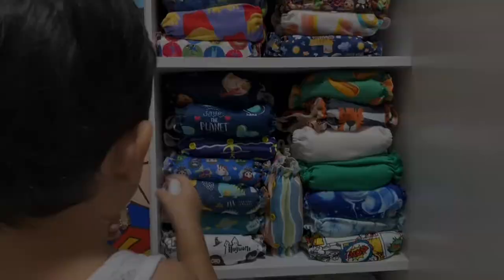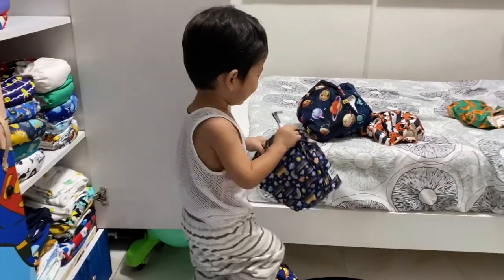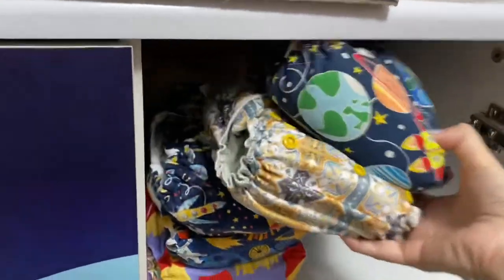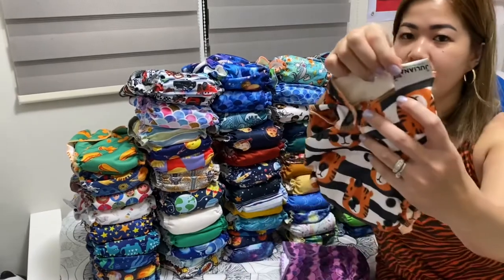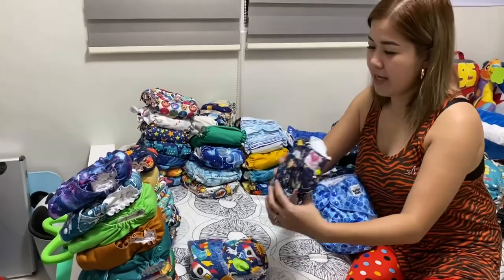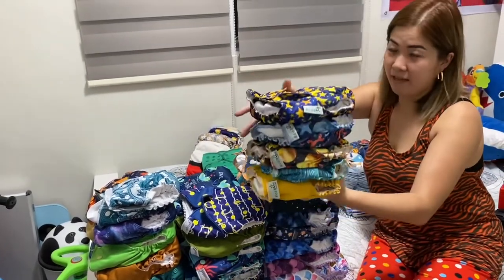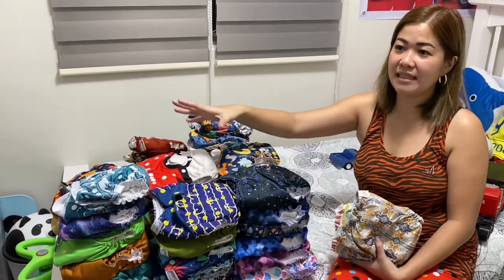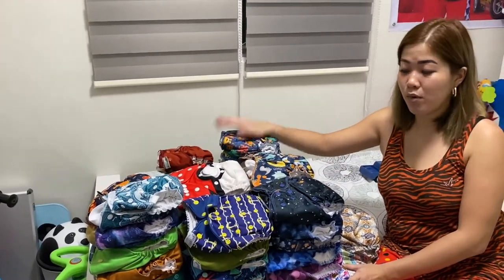My Cloth Diaper Stash | Guccimae B.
Sharing to you all my cloth diaper stash. So happy na I finally had the chance to shoot this video. Hope you enjoy! 🤗

Cloth diaper brands in my stash:
Happy Bunz PH
Bumboss Cloth Diaper
Bubbly Bums Cloth Diapers
Freshbutt by K
Irish Clothing atbpa
EcoBum Cloth Diaper Philippines
Lovemamaph
Booldeet
MamaKoala
Alvababy cloth diaper
Julianababy Cloth Diapers